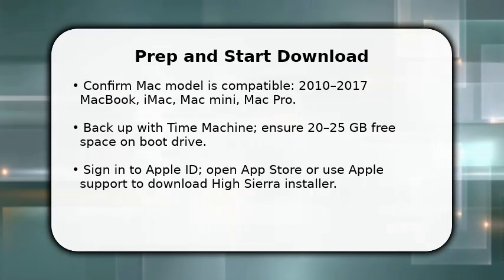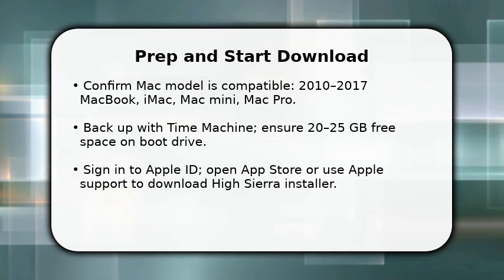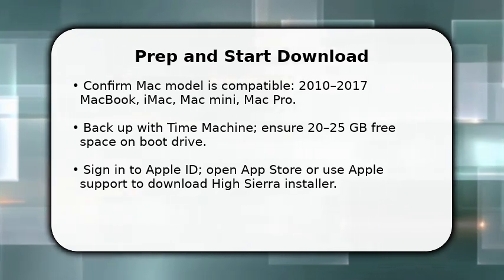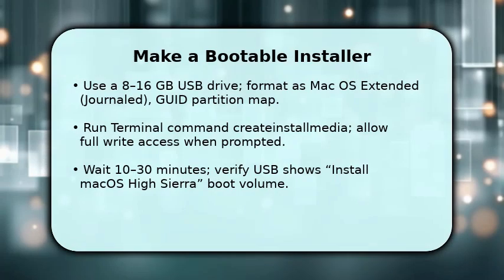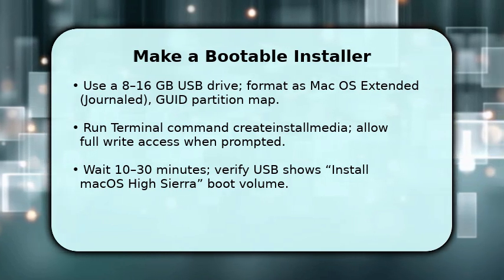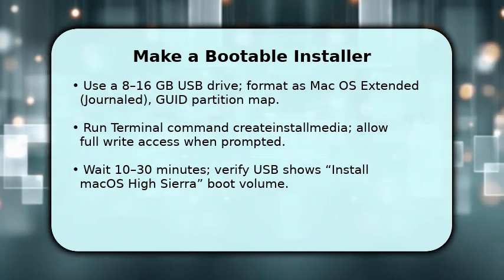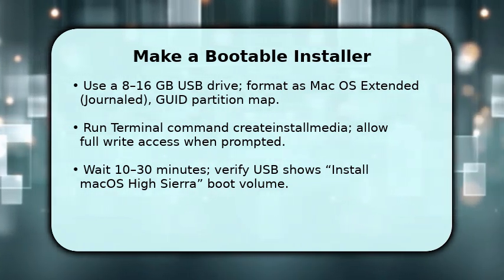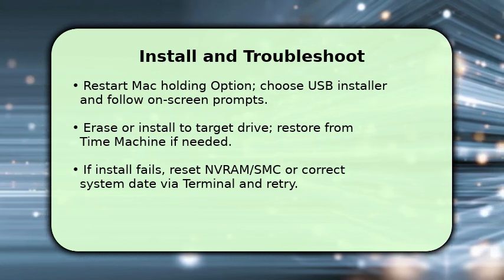How to Get Macos High Sierra - Step by Step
Discover the step-by-step process to upgrade your Mac from an older version of macOS to High Sierra. This guide covers essential preparation, system requirements check, and installation procedures with clear instructions.

macOS High Sierra, upgrade steps for macOS, installing High Sierra on a Mac, system upgrade process, compatibility checks